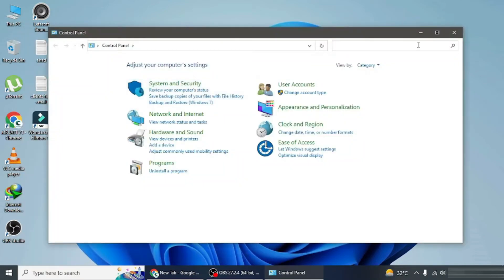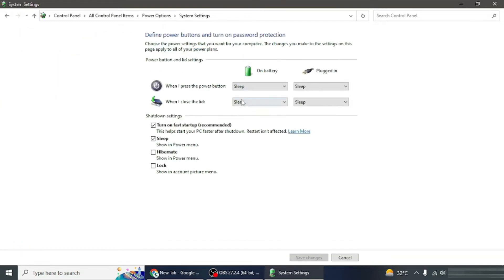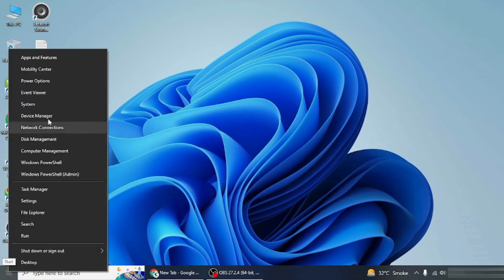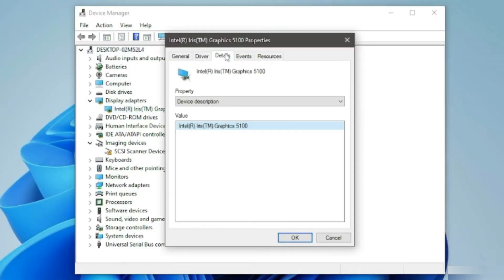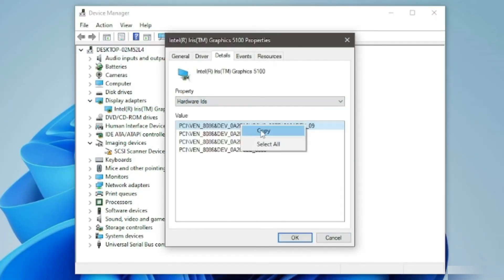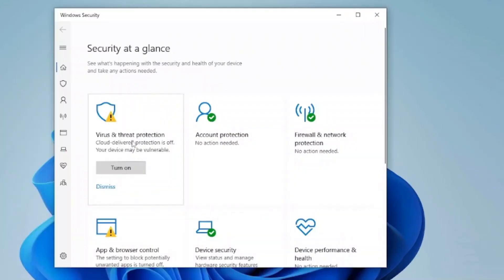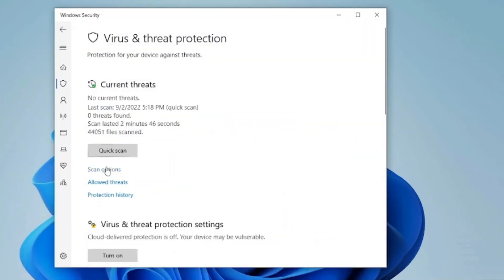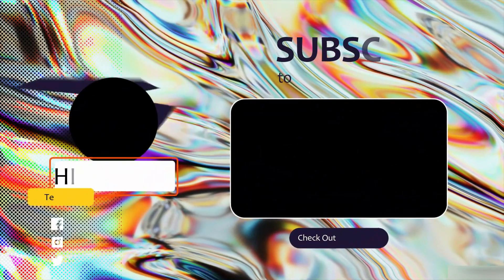How to Fix PC Random Shutdowns | Ultimate Troubleshooting Guide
"Is your PC randomly shutting down or turning off unexpectedly? 😟 Don’t worry! In this video, we walk you through effective solutions to fix this annoying issue. Whether it's a software bug, hardware problem, or power settings causing the shutdown, we have the answers to get your PC running smoothly again.

What you’ll learn in this video:

Why your PC shuts down randomly and what causes it.
Simple troubleshooting tips to fix unexpected shutdowns.
How to update drivers, manage power settings, and more.

Note: This video has followed all the You tube community guideline rules. The purpose of this video is to help everyone with my knowledge and experience. I totally do not support any type of illegal acts or videos. The videos are completely for legal purposes.

| Thanks |